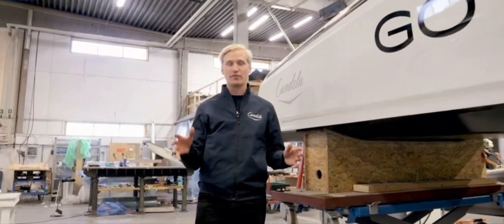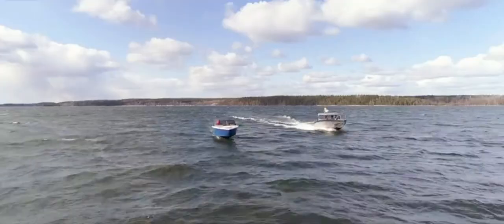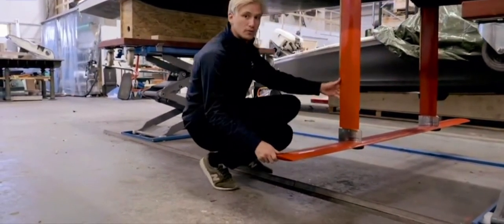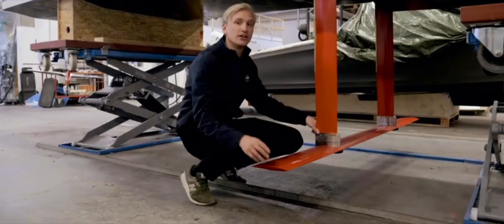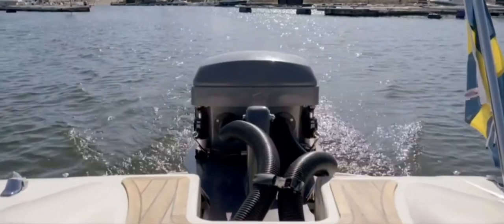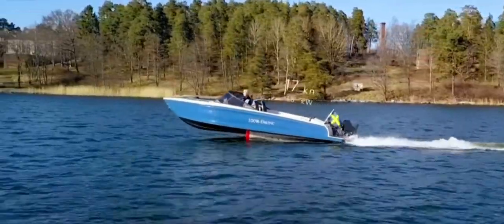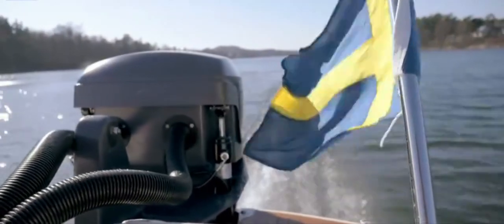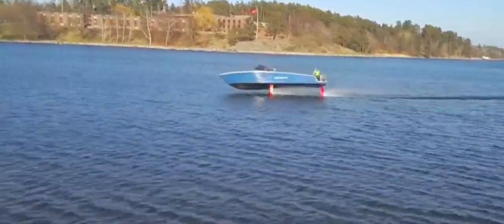First world electrik flying boat swedish CANDELA